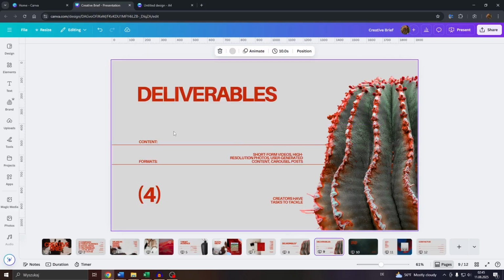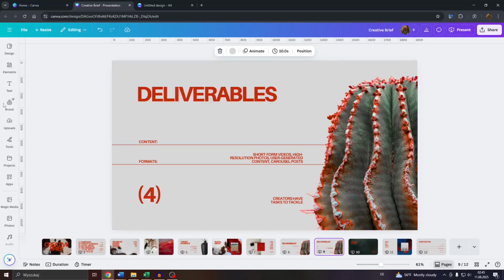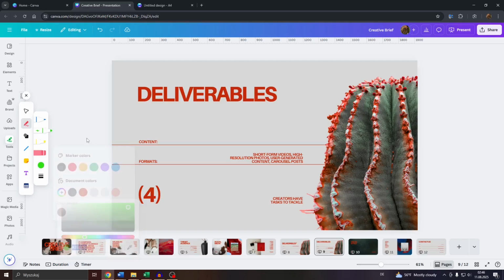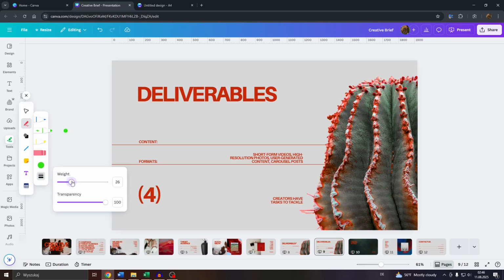How to Draw in Canva | Use Drawing Tool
Discover how to draw in Canva using the drawing tool for custom shapes and sketches. Perfect for adding unique, hand-drawn elements to your designs.